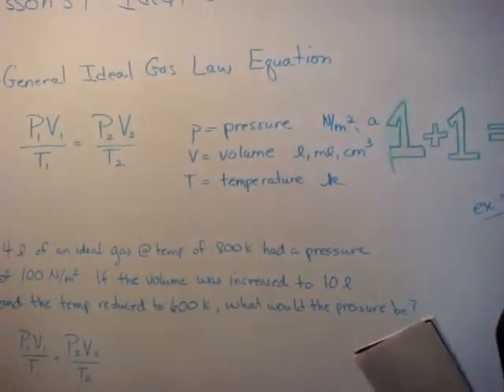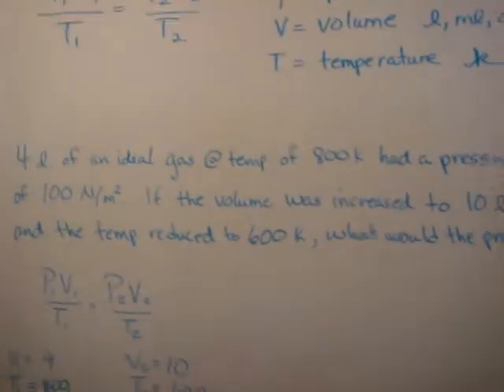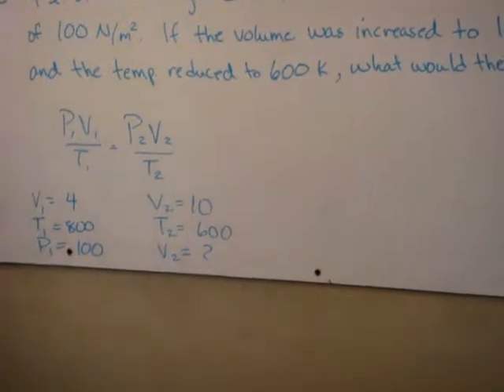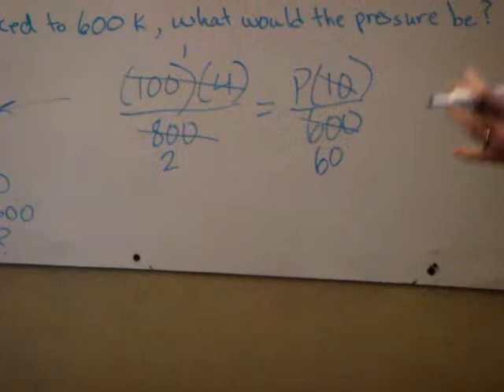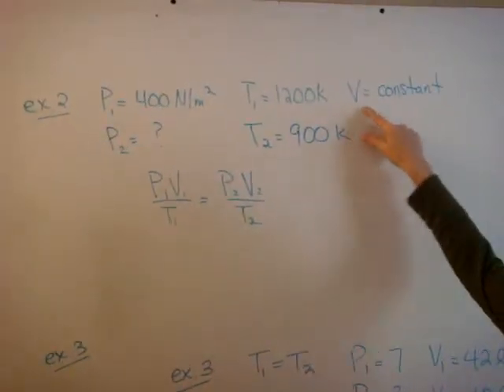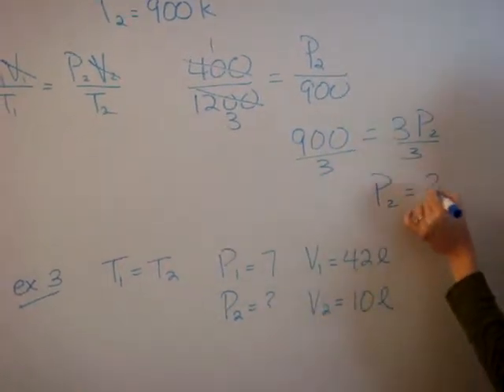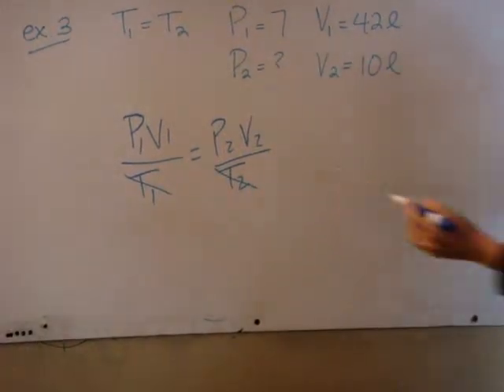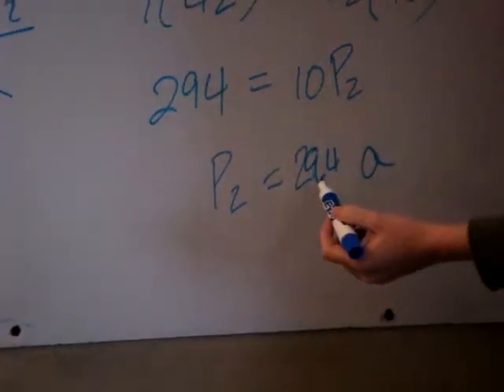Lesson 57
Ideal gas laws